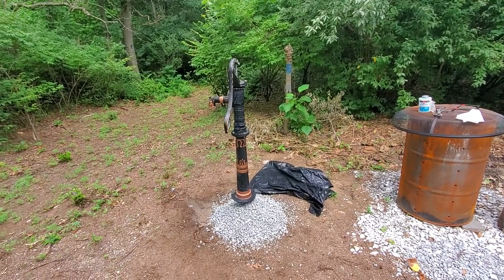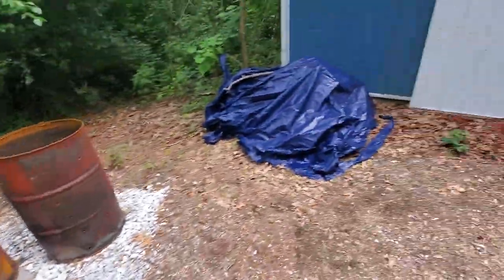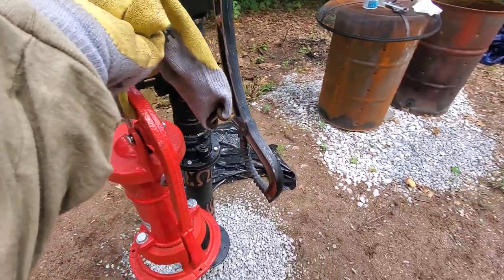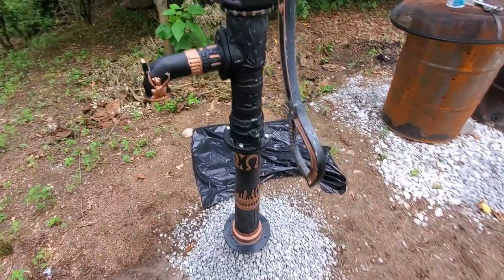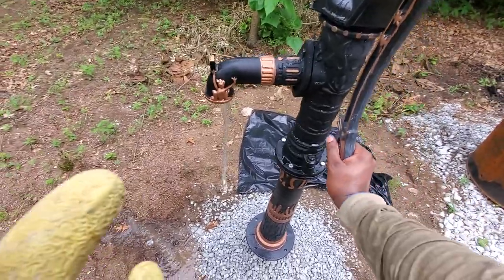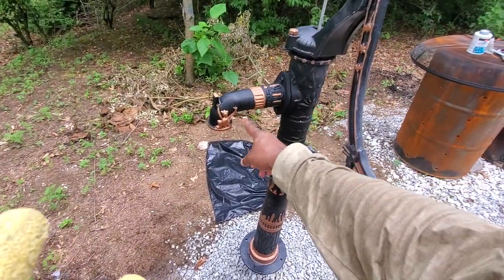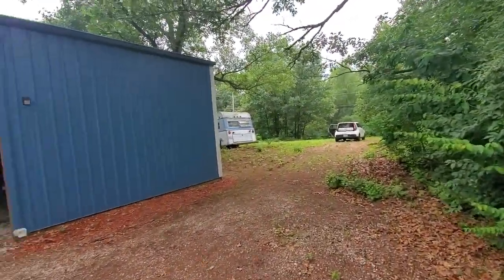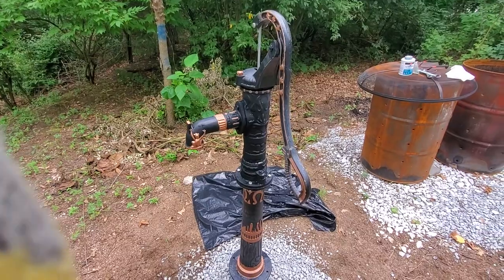Best cheap pitcher pump! Vevor vs. Watersource. Shallow sand point well.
Review of vevor pitcher pump.